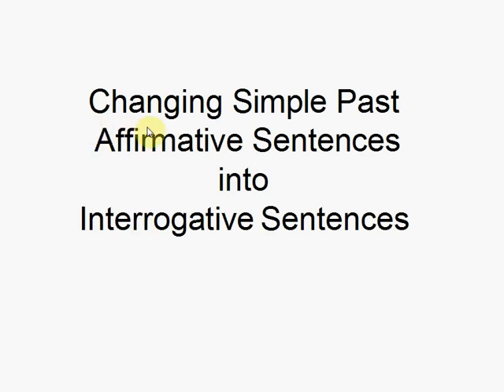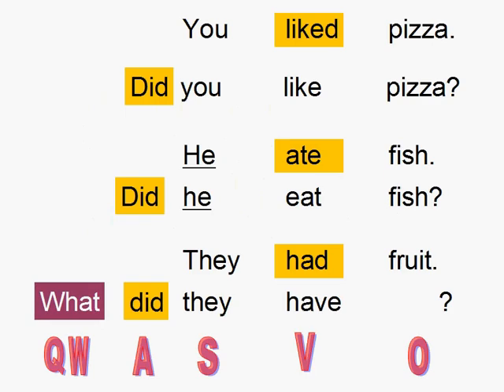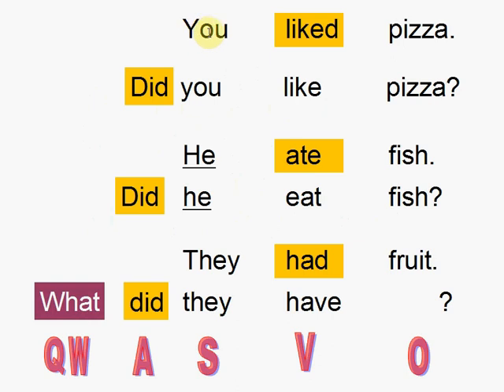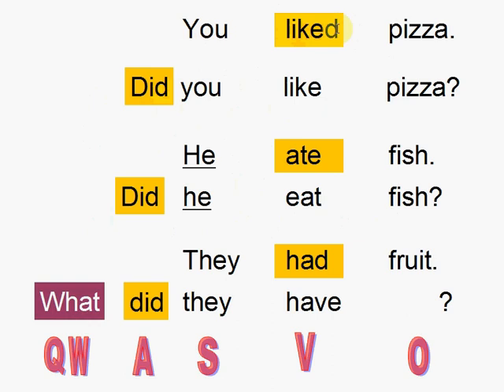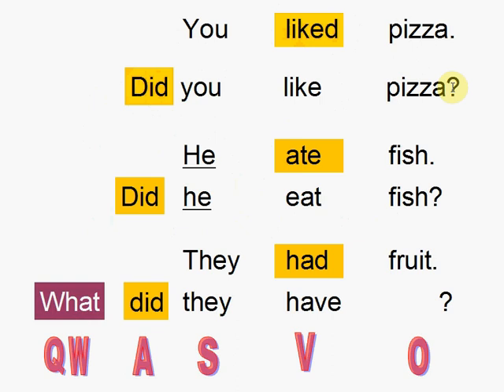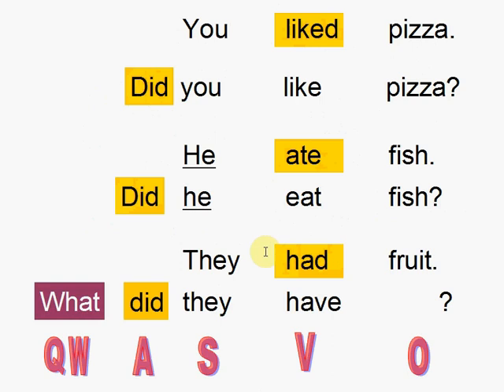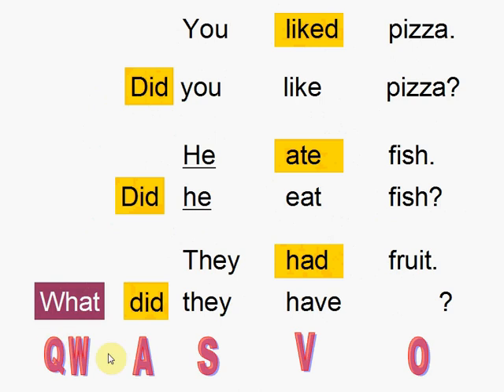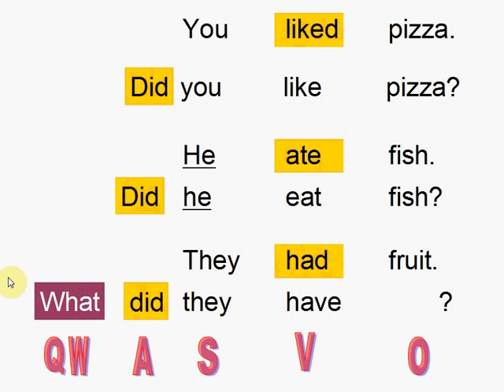Interrogative Simple Past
Explanation how to change a Simple Past affirmative sentence into an interrogative sentence.